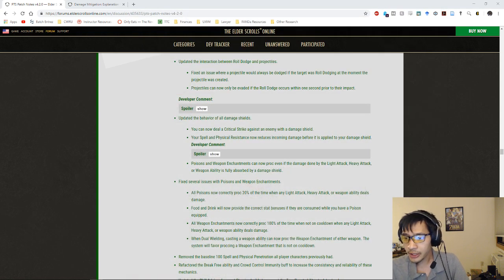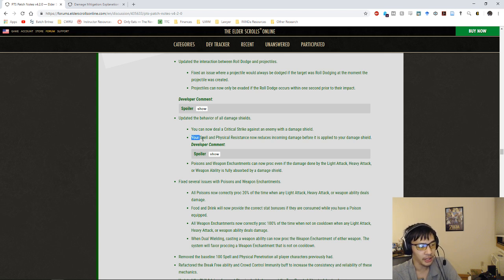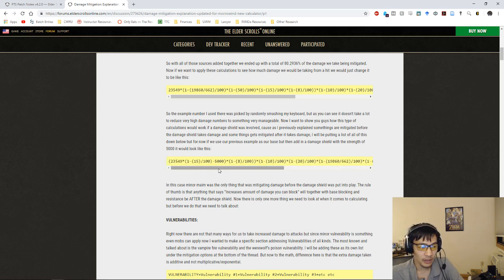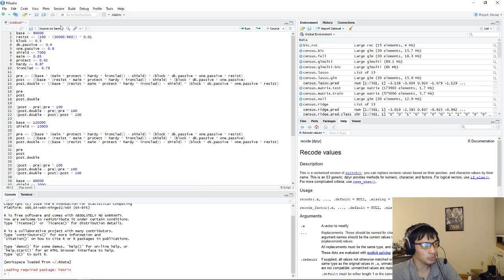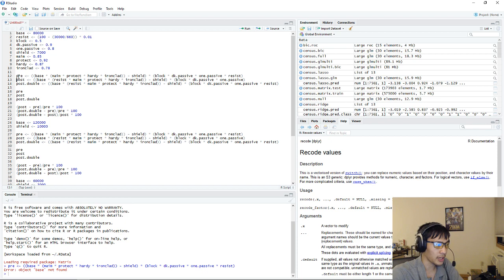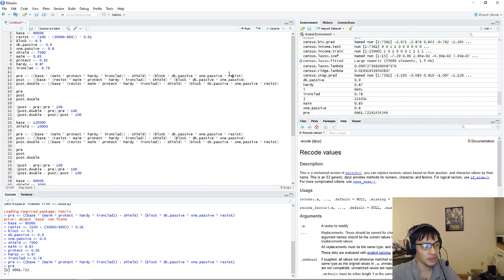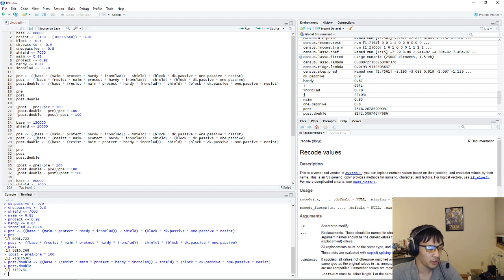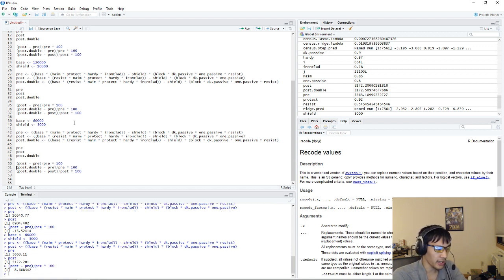Resistances and Damage Shields: How Murkmire Affects Shields in PvE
In this video, we'll do some quick mafs to see how the changes to damage shields affect damage calculations, and what this means for PvE tanks and magicka DPS.

Overall, this is a buff in PvE, as monsters can't crit. We see a varying amount of additional mitigation from these changes, ranging from around 5 to 20 percent additional mitigation, depending on base damage and the size of the damage shield.